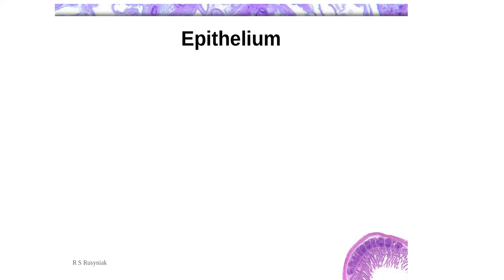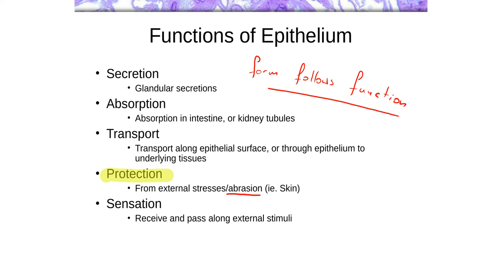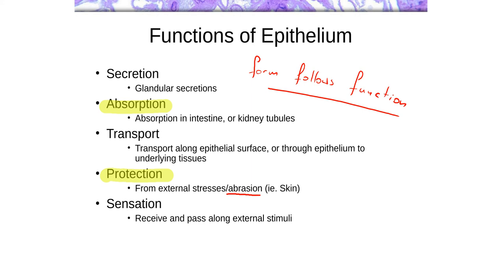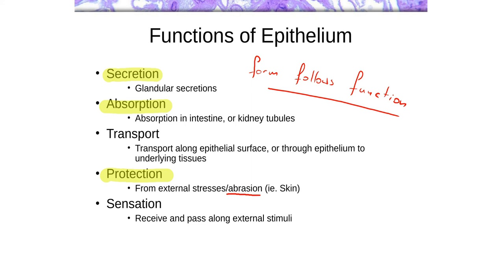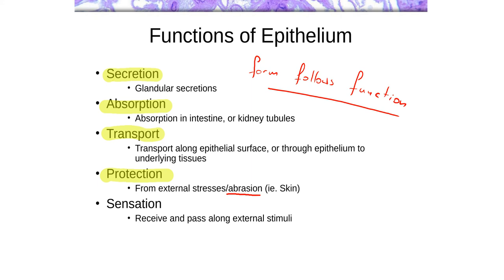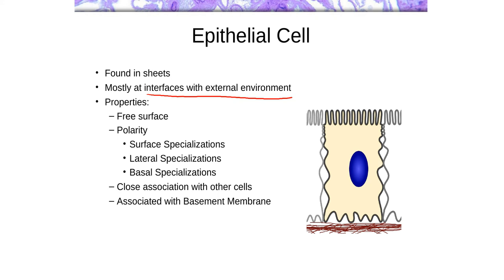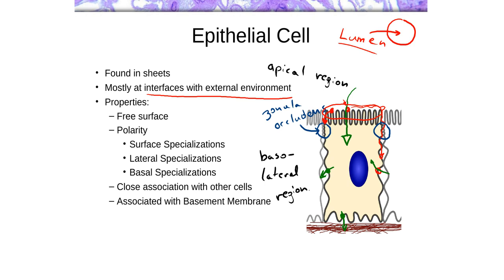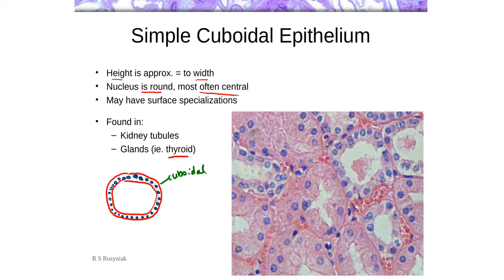Pre-lab Lecture: Epithelial Tissues (BIOL312)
In this lecture, I discuss the different ways in which epithelial tissues are organized, and strive to make connections between the organization of epithelia and their functions.